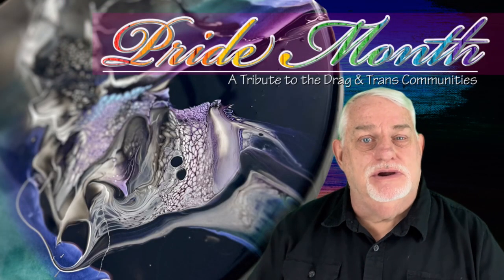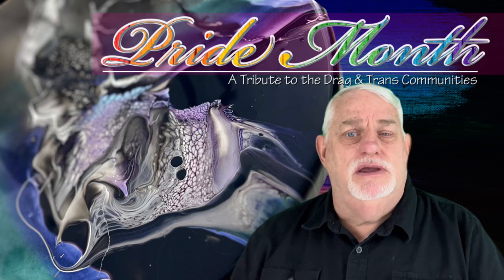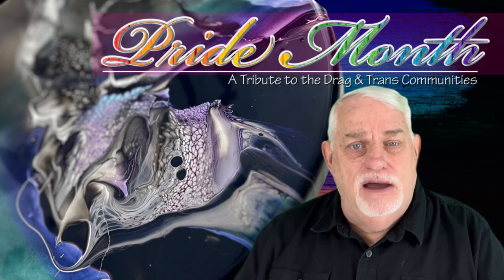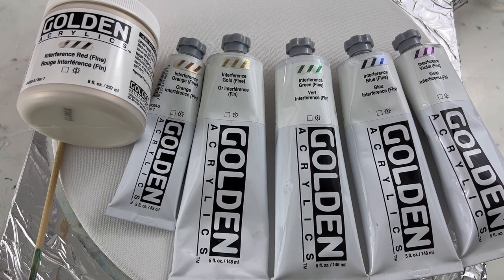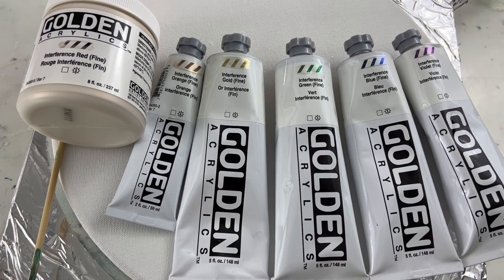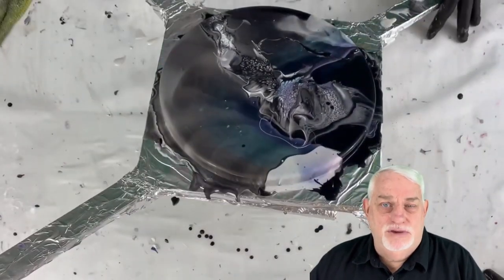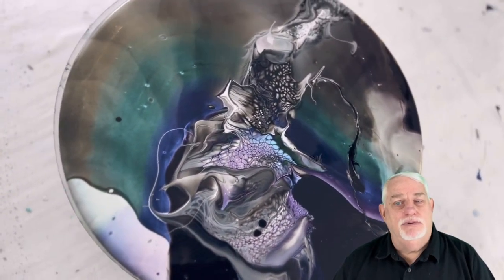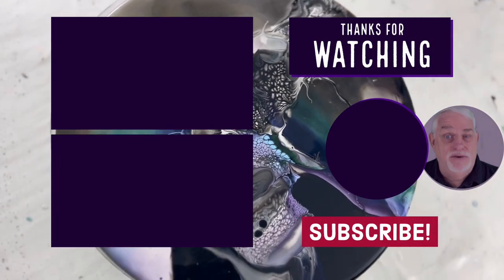#201. PRIDE MONTH: faux pillow, dirty swipe & scoop-n-drag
Near miss for a collab piece I’ve been working on for weeks now. Next one will the one for sure.

00:00 Intro
01:48 Color
03:52 Pillow
04:17 Faux pillow
05:20 101 HOW-TO Series
05:40 Loading the swipe tool
06:08 Interference swipe
07:34 Dirty swipe
08:04 Scoop & drag
08:40 Spin
09:16 Fly Over
09:36 Outro

Paints: [mixed 3:1 - PM:Paint]
Golden Interference colors
- Red, Orange, Gold,
- Green, Blue, Violet
This Little Piggy Pigments
- crescendo
- Afterglow
- Unicorn
- Flamingle
Brilliant Blue, Liquitex

Lamp Black, Amsterdam

Pillow Paint:
PPG MULTI-PRO eggshell

Pouring Medium: [3:1]
Vaspar Ultra base 3 high gloss : Varathane Polyurethane 3x